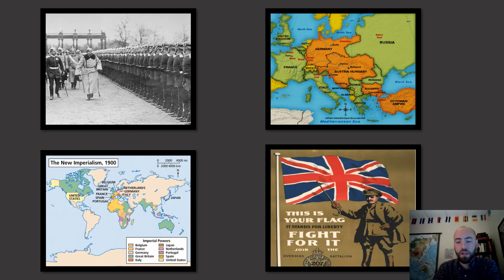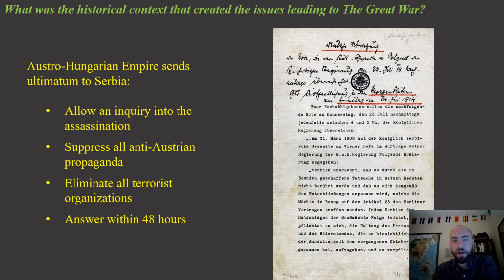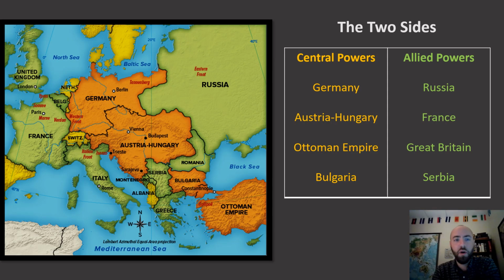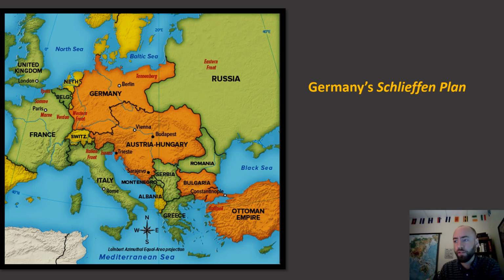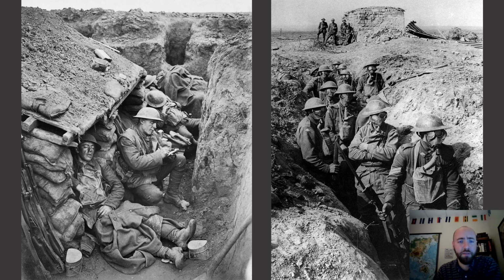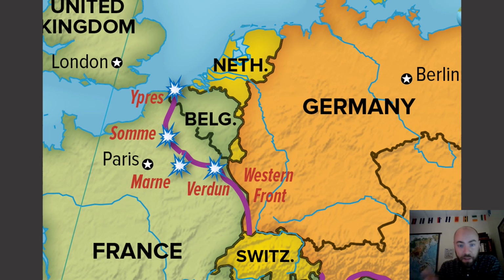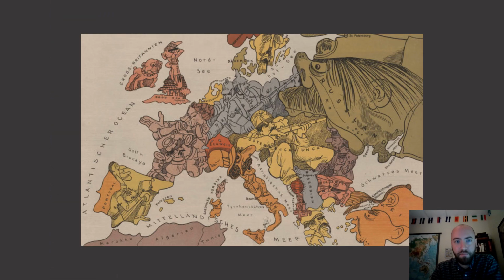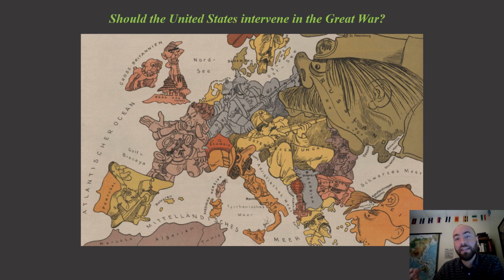The War Before US Intervention